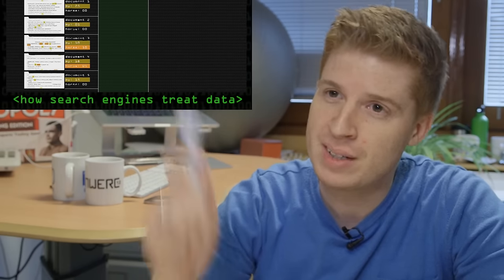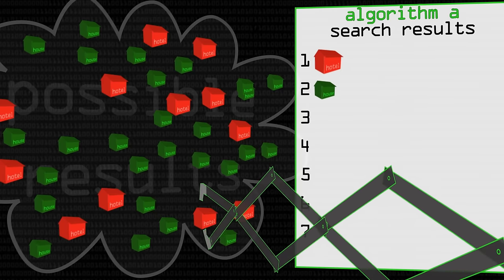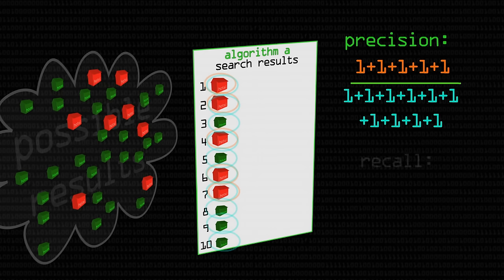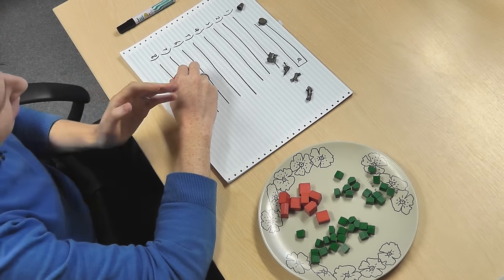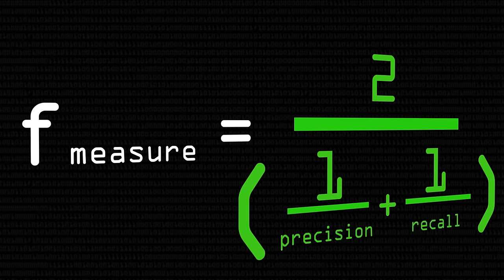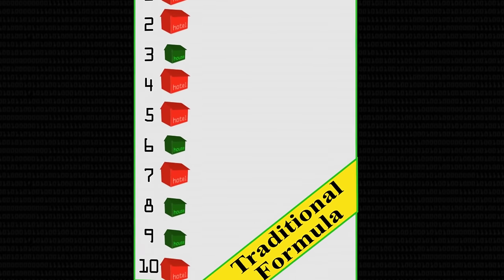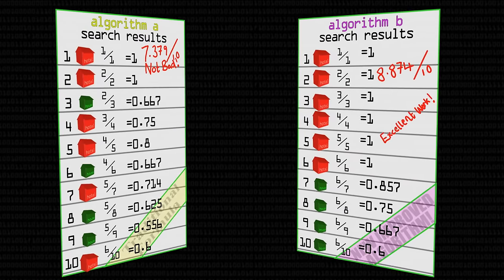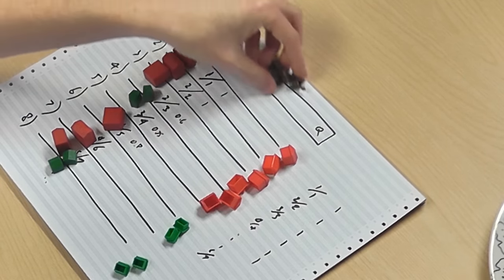Search Engine Relevance - Computerphile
A search engine can return thousands of web pages, but how does it know whether they are relevant or not? First step is how to measure relevance, as Dr Max Wilson explains.